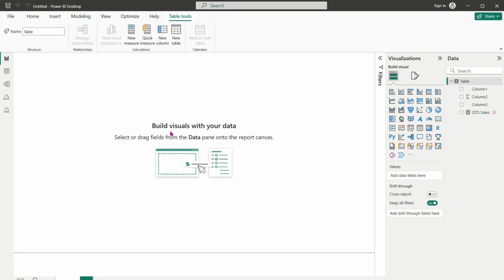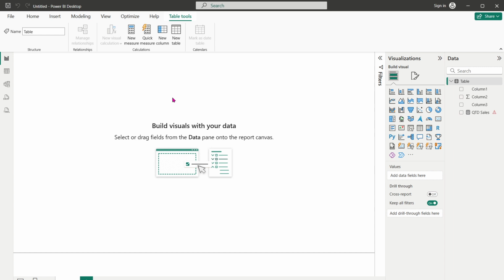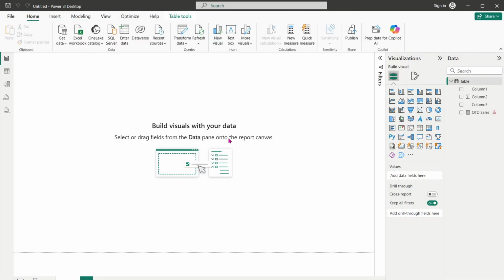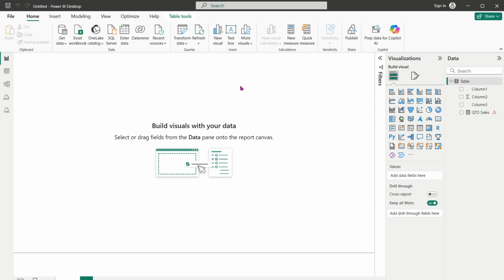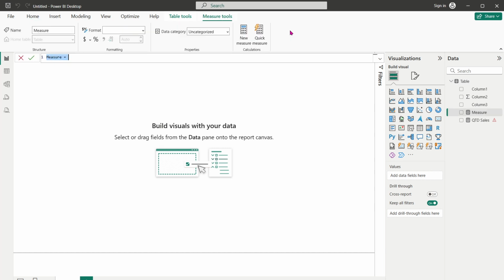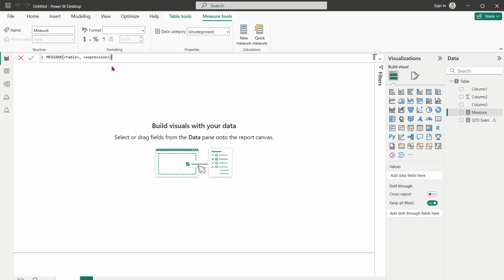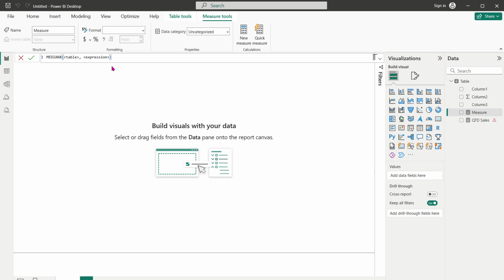Use MEDIAN & MEDIANX in Power BI DAX Tutorial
📊 Learn how to use MEDIAN and MEDIANX in Power BI with this step-by-step DAX tutorial! 💡 Understand the difference between the two functions, how to calculate median values across tables or groups, and where to apply them in your reports. Perfect for beginners who want to improve their Power BI data analysis and master essential DAX functions. 🚀